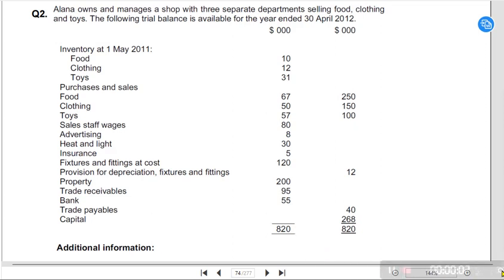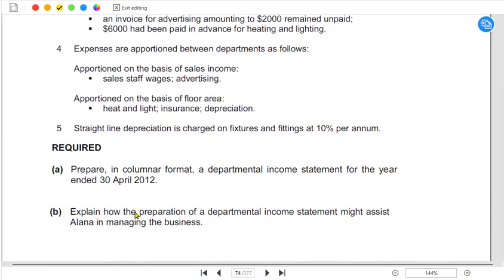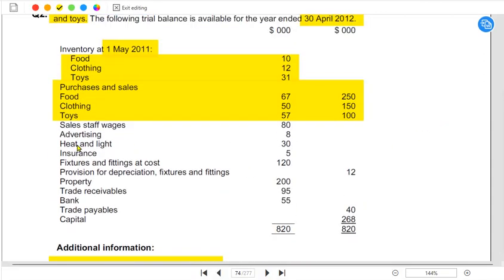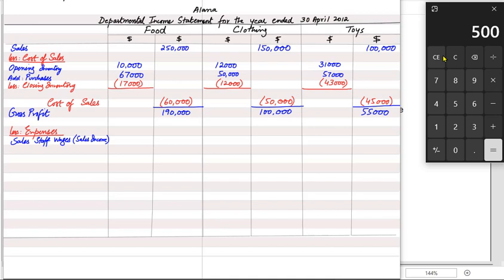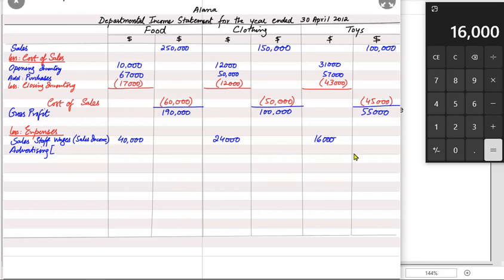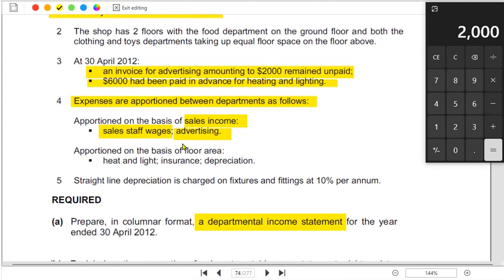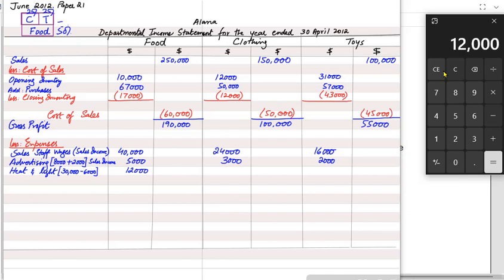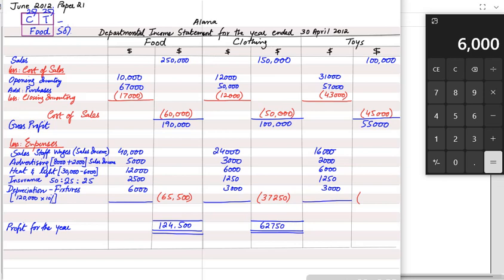Departmental Accounts - Alana | English